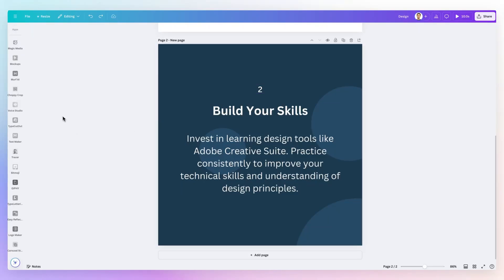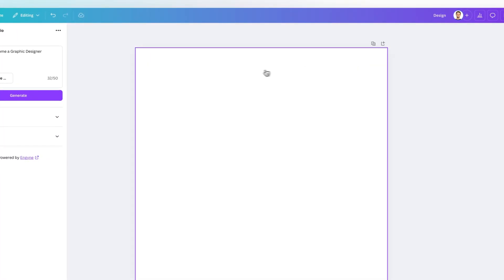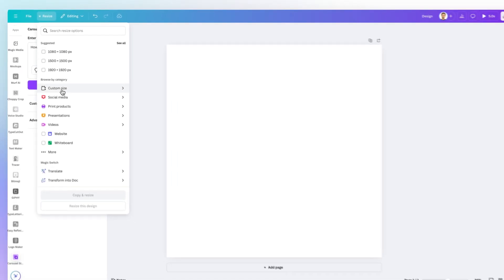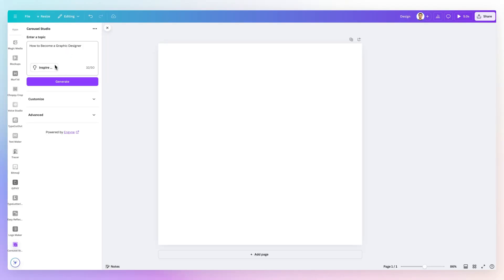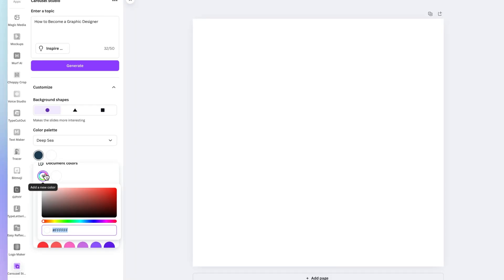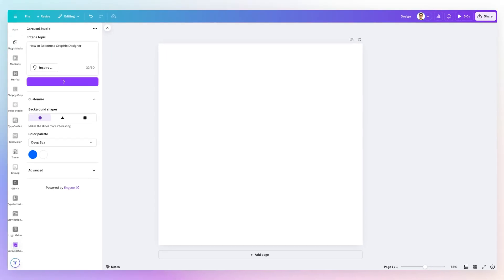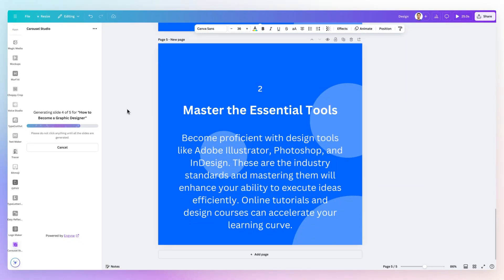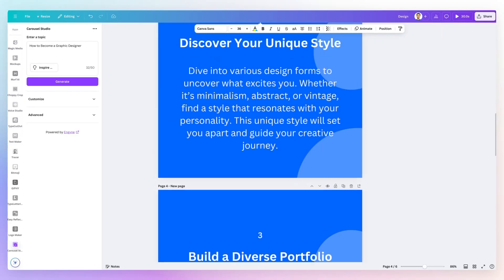Carousel Studio App in Canva